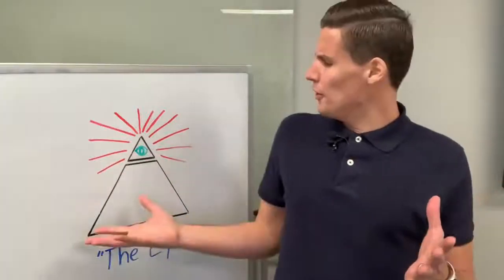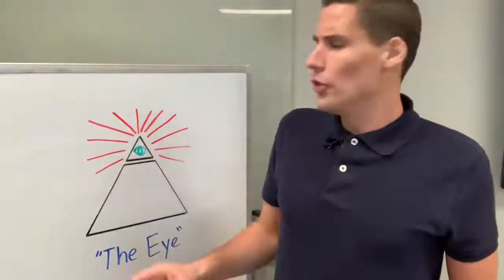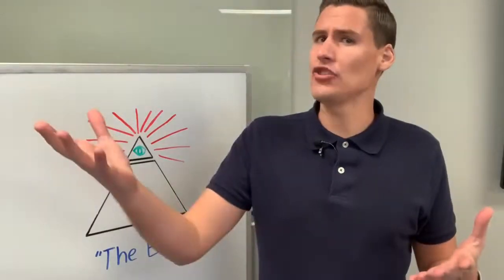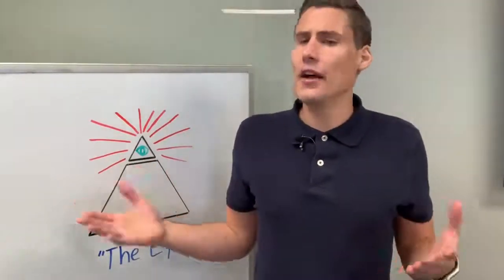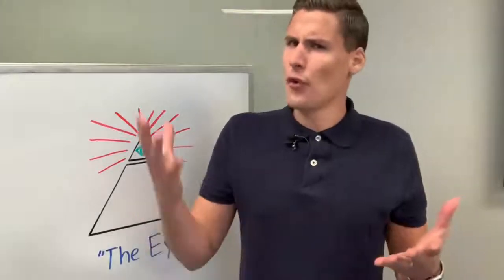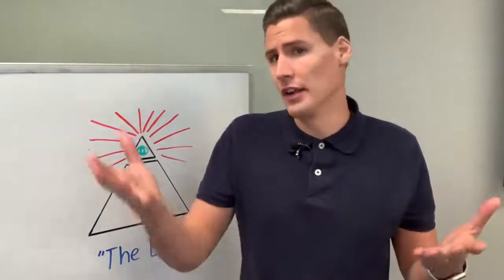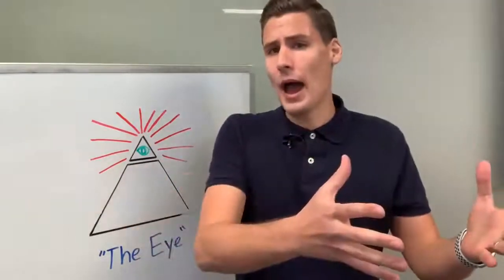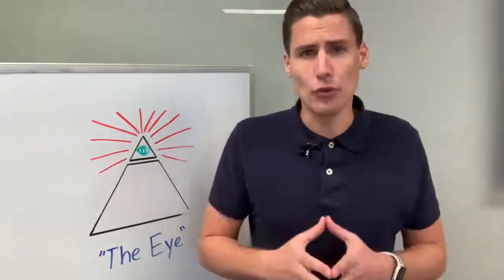6 What is The Eye